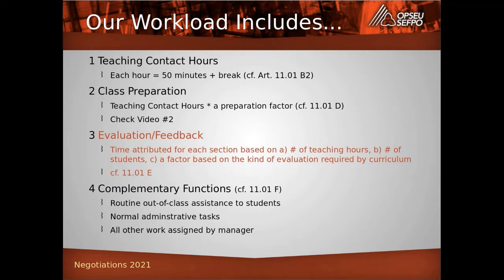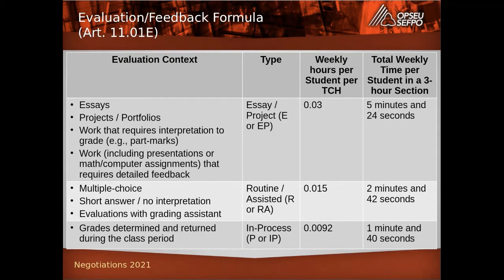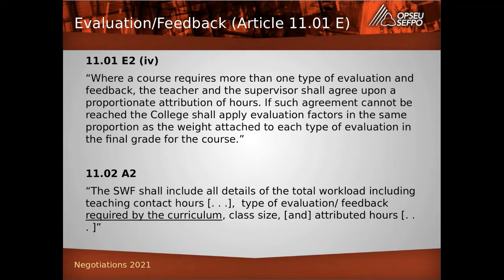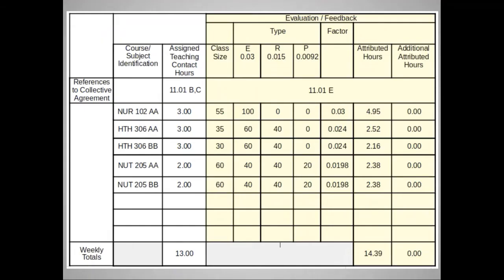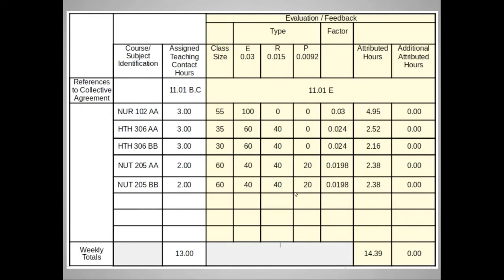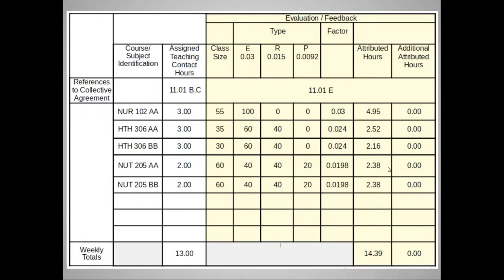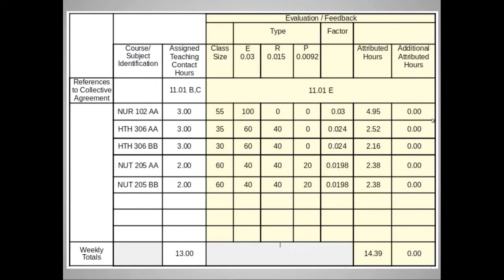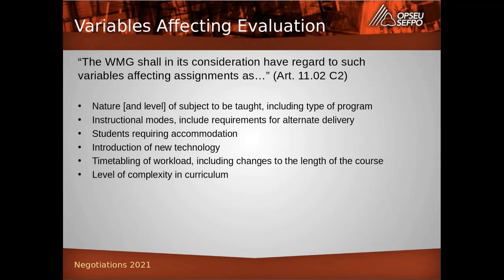SWF Video #3: Time for Evaluation and Feedback on the SWF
A short overview of how the SWF records the time provided to faculty to complete the necessary evaluation and feedback for each of their classes, including a discussion of different types of evaluation, and the time provided for each.

0:00 Introduction
1:31 Evaluation Types: EP/RA/IP
5:23 Mixing Evaluation Factors
7:18 How to Read Your Evaluation Time on the SWF
15:35 Factors Requiring Additional Attributed Hours for Evaluation/Feedback
18:20 Conclusion

This is for instructional purposes only for CAAT-Academic faculty in Ontario's public Colleges. it is not to be introduced in any dispute resolution process. For authoritative information about SWFs, please consult your Union Local or the Union-appointed members of your College's Workload Monitoring Group.